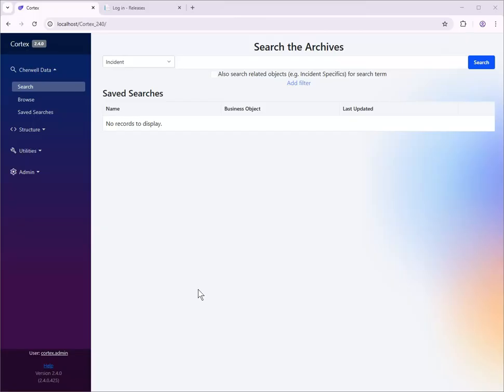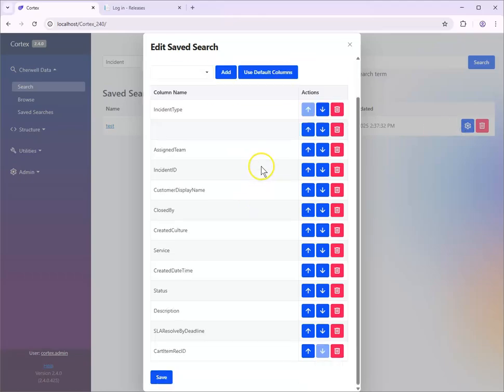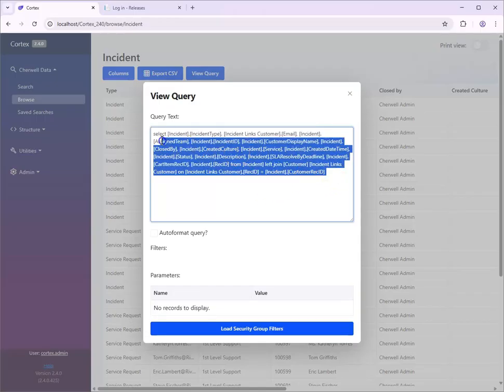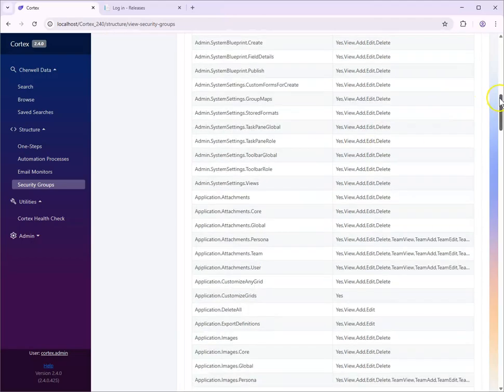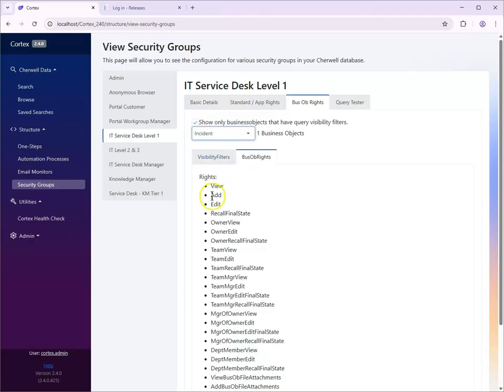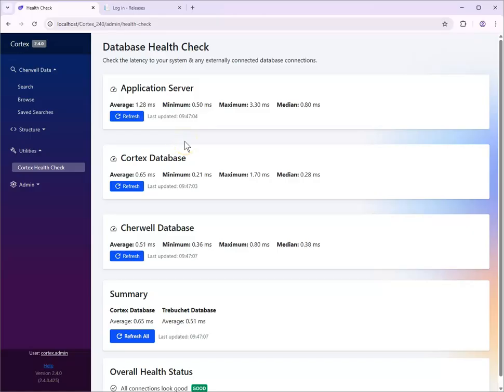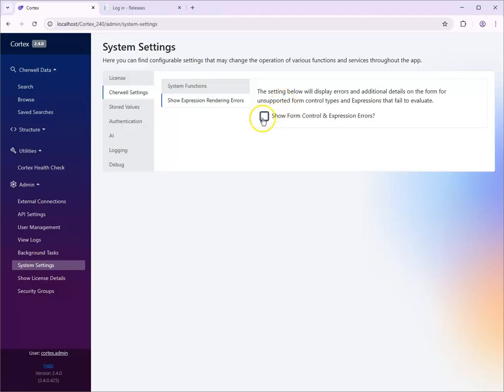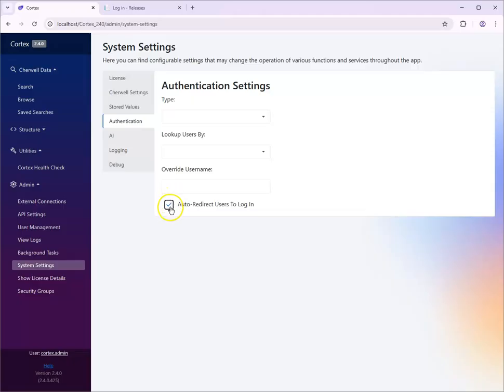Cortex for Cherwell 2.4 Feature Updates | ITSM, Data Migration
Cortex 2.4 is here and this release brings some major improvements for teams archiving Cherwell data. What's new:
✔️ Search enhancements: delete searches, rename them, set visibility, edit filters, add/remove columns, and reset layouts
✔️ Improved grid tools: admins can now view SQL queries and security group filters directly
✔️ New utilities, including security group inspection and database latency testing
✔️ Updated system settings: clearer UI, license key management, stronger SAML login options
✔️ Better performance and usability upgrades across the admin experience

These updates will make your day-to-day workflow faster, clearer, and more manageable.